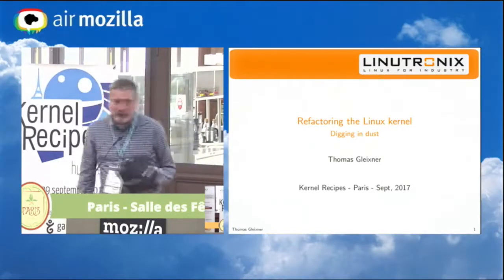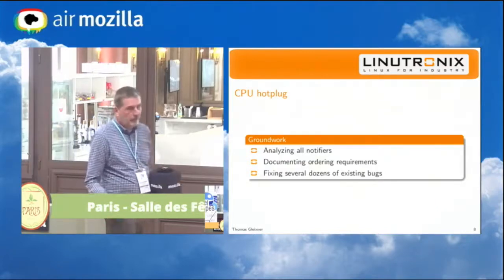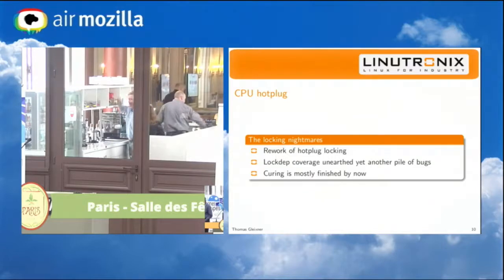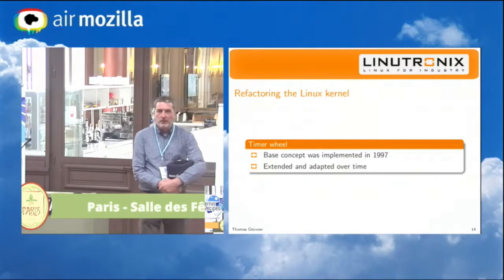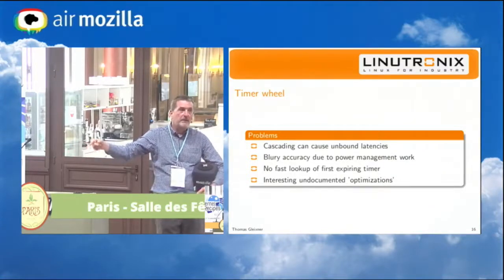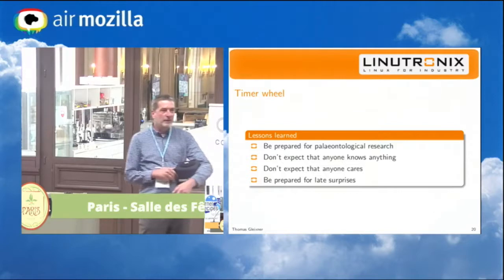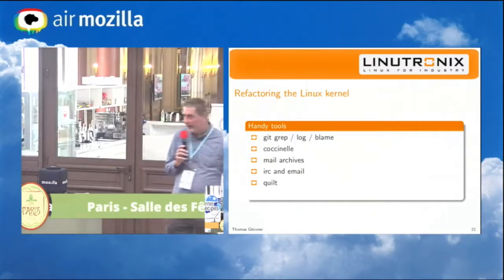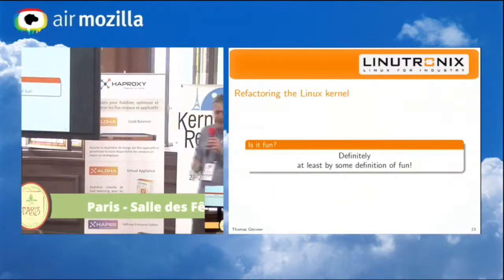Kernel Recipes 2017 - Refactoring the Linux Kernel - Thomas Gleixner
￼The effort to merge the real-time preemption patch into the mainline kernel requires to refactor existing infrastructure in the kernel. Such refactoring work is intrusive and potentially disruptive.

This talk will take a close look at recent refactoring work and explain the scope, the benefits and the pitfalls. This includes a deep dive into some of the oldest parts of the kernel and their historical evolvement.

Thomas Gleixner, Linutronix